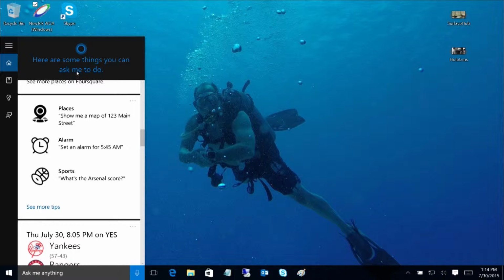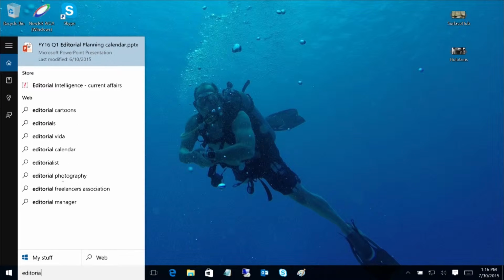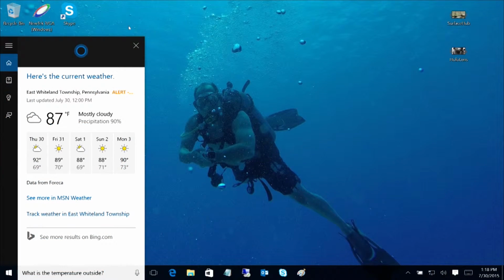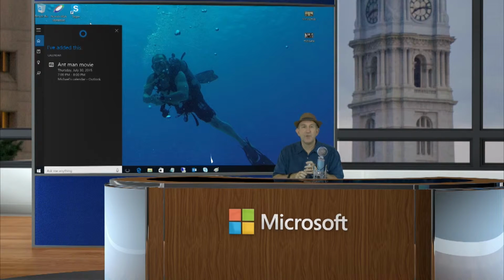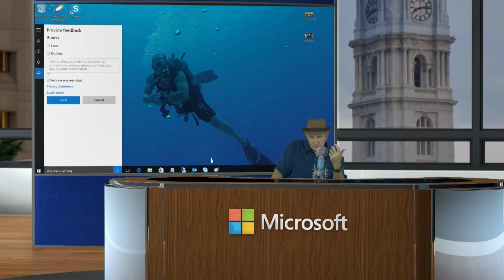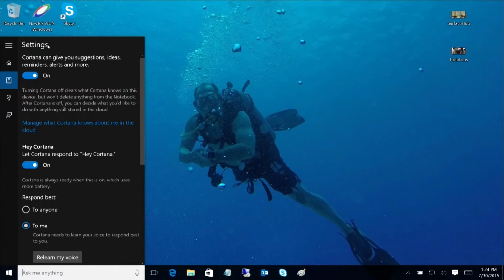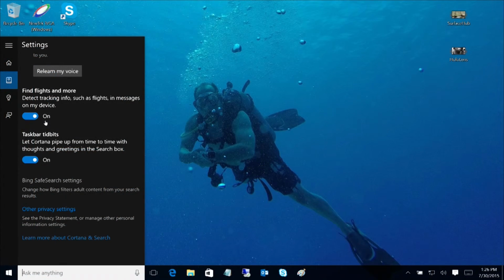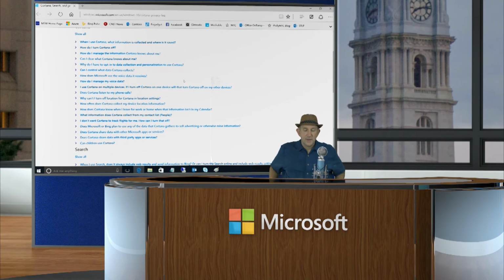10 Zen 7 - Cortana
In this 10 segment Philadelphia MTC architect Michael Gannotti introduces viewers to some of the uses of Cortana as well as how to customize their experience.